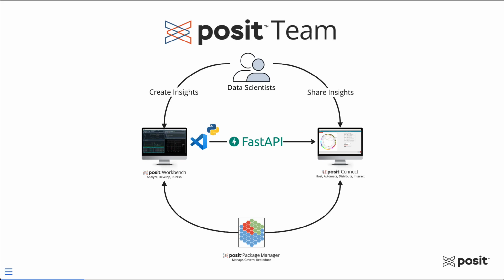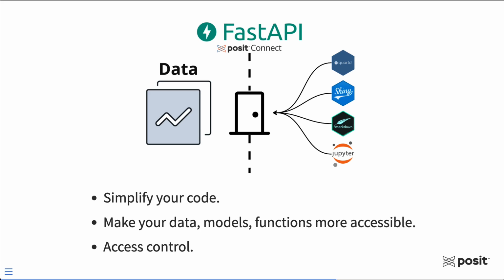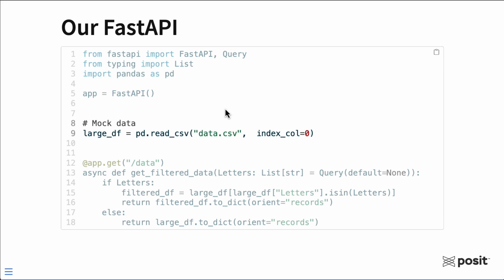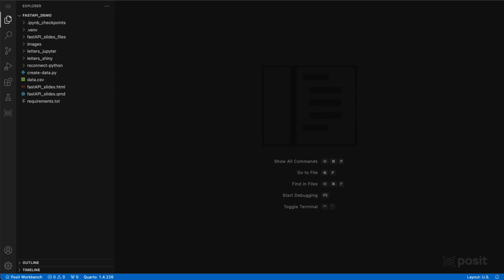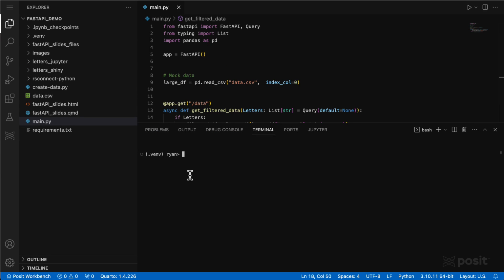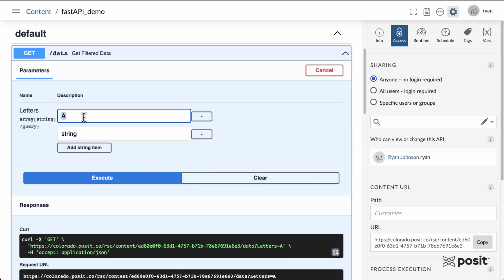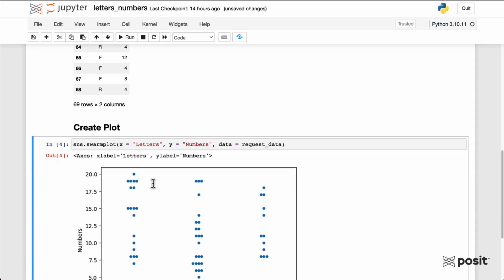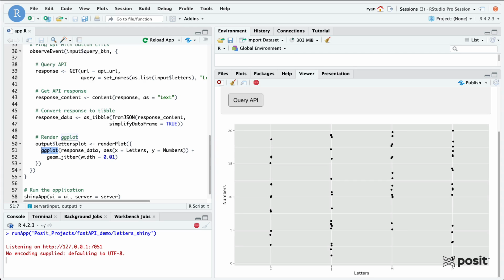How to standardize access & ensure consistent data in data products with FastAPI & Posit Team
Episode 4: Standardizing access & ensuring consistent data in data products (using FastAPI and Posit Team)
Led by: Ryan Johnson, Data Science Advisor

Timestamps:
1:22 - Overview of Posit Team (Posit Workbench, Posit Connect, Posit Package Manager)
2:46 - Overview of demo workflow
3:18 - Introduction to APIs - what are they and why would you use them?
6:39 - Introduction to the data used in the example
7:31 - Building the FastAPI (data gateway in this example)
10:00 - Launching a VS Code session in Posit Workbench
13:20 - Deploying FastAPI from Workbench to Posit Connect
13:58 - Deployed FastAPI in Swagger interface on Posit Connect
15:27 - Authentication of the API
16:14 - Querying the FastAPI from Jupyter Notebook
18:02 - Querying the FastAPI from a Shiny application

On the last Wednesday of every month, we host a Posit Team demo and Q&A session that is open to all. You can use this to add the event to your own calendar.

Who are these monthly demos for?
Everyone is welcome to join us - regardless of industry, background, or experience!

We will discuss topics that will speak to:

* Data scientists and administrators new to Posit Team or are looking to grow their understanding of our toolchain,
* Teams searching for a new analytic platform built to support open-source data science,
* And, those that are just curious about Posit Team!

What you can expect from the monthly Posit Team demo:

During the session, we will walk through an end-to-end data science workflow and demo the core functionality of Posit Team while highlighting some of our latest features!

While each session's content will vary slightly, here are a few core topics we will address each month:

* Open Source Analytics: The future of data science is open source. We'll discuss methods for leveraging open-source tools and packages in a secure and scalable way!
* Deployment: How to share the amazing data science assets your Team has built, including web applications, machine learning models, APIs, and more!
* Data Access: Data comes in various forms and is stored in various ways. We'll discuss best practices for accessing, reading, and writing data!
* Job Scheduling: Do you have recurring data science jobs? We'll show you how to automate these processes using Posit Connect.

What is Posit Team?

Posit Team is a bundle of our popular professional software (Posit Workbench, Posit Connect, and Posit Package Manager) for developing data science projects, publishing data products, and managing packages.

Registration is not required. The event will be streamed through YouTube Premiere.